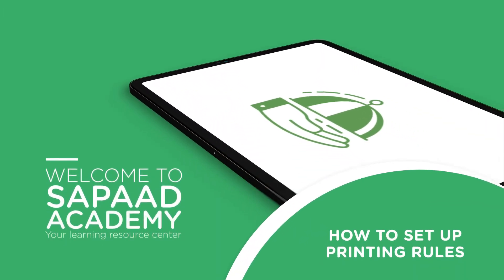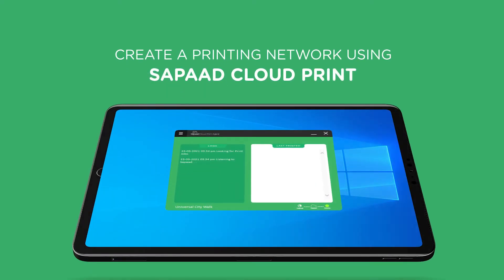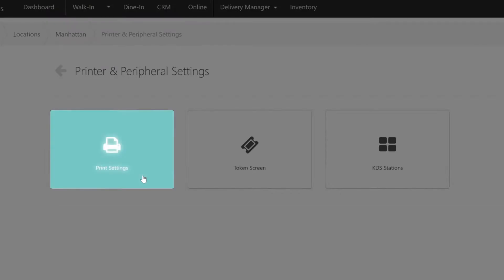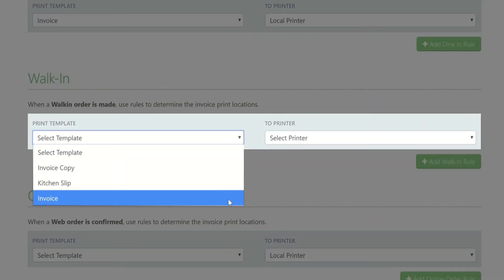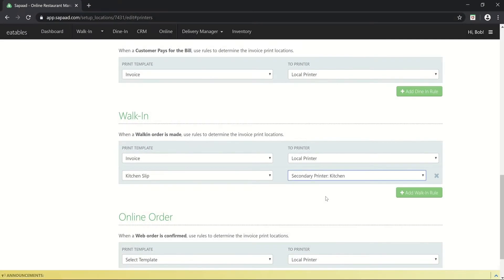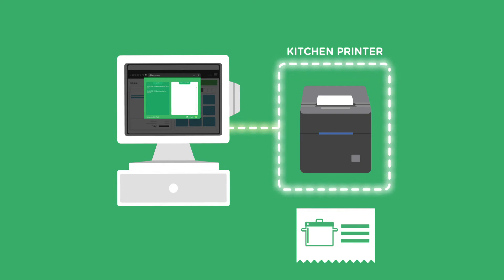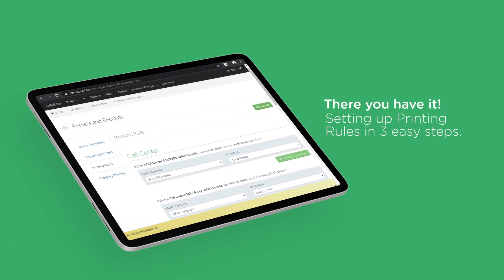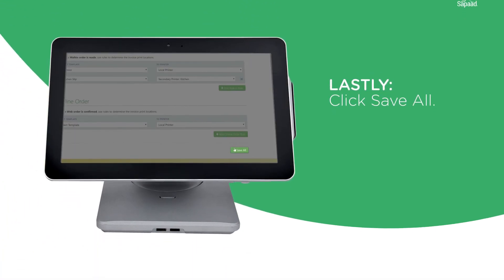Setting Up Printing Rules in Sapaad | IK004 | Sapaad Academy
Set up printing rules in Sapaad to send orders to the right printers. Easily map templates and manage print settings.